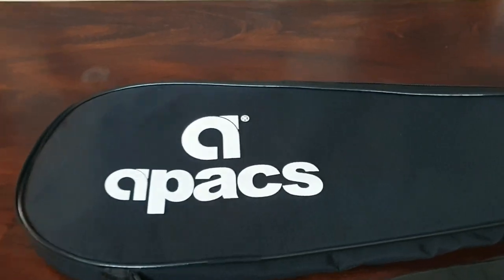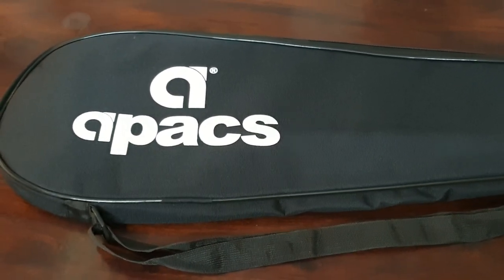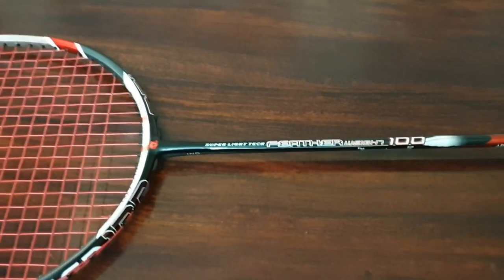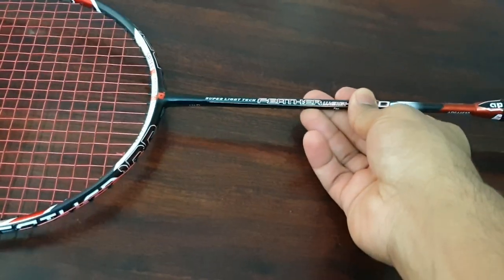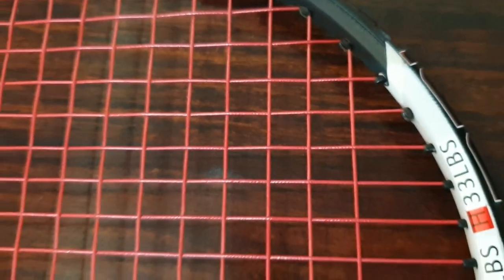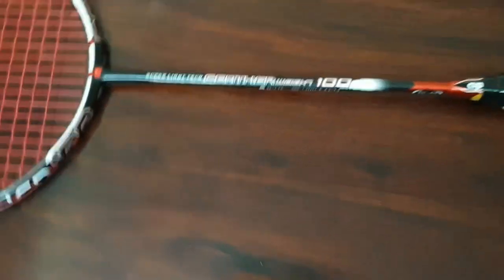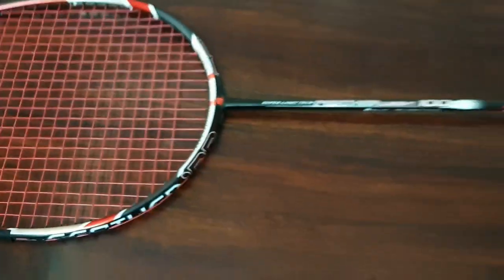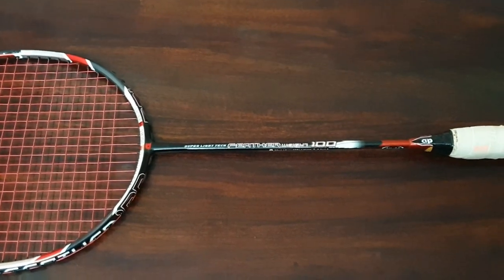apacs featherweight 100|apacs feather weight 100|apacs lighter racket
Apacs Featherweight 100 racket review

Few purchase links:

feather weight 500
feather weight 55
feather weight 75